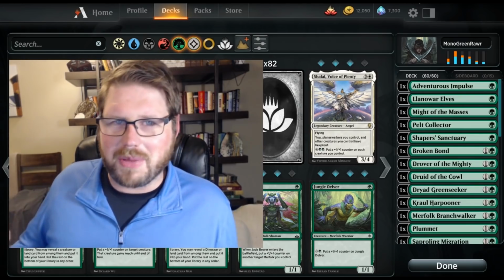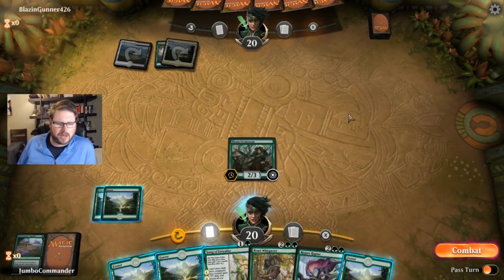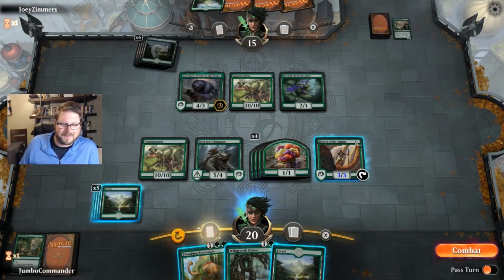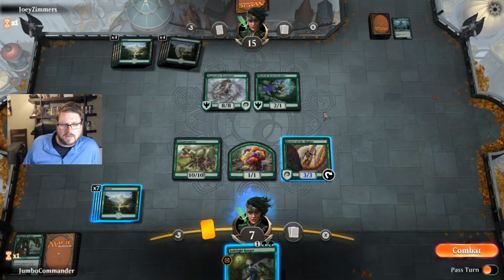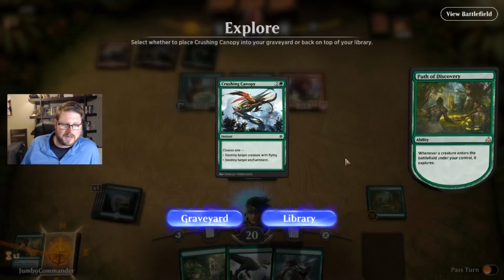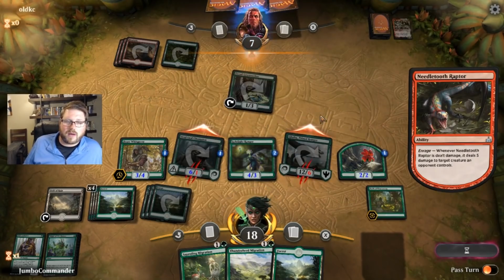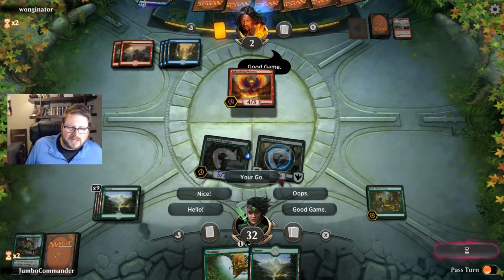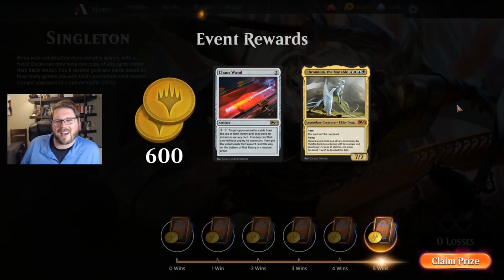MTG Arena Singleton: Big Green Deck Tech and Gameplay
Singleton has ended for now in the MTG Arena open Beta Singleton. It will be coming back (someone please tell me when singleton is coming back!). I still thought I would roll out a tech and some gameplay for you. Here is a big green list. It isn't that complicated ... this list selects the best green cards available. AS you can see the removal is pretty slim. We are banking on just having bigger creatures faster and that plan seems to work pretty well. Enjoy!

Mailing: Jumbo Commander
                466 Foothill Blvd.#275